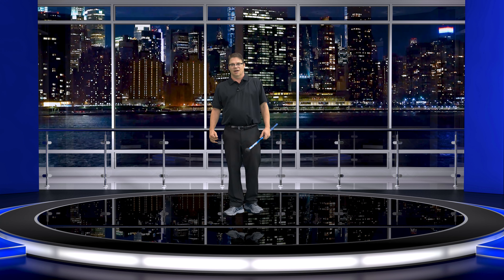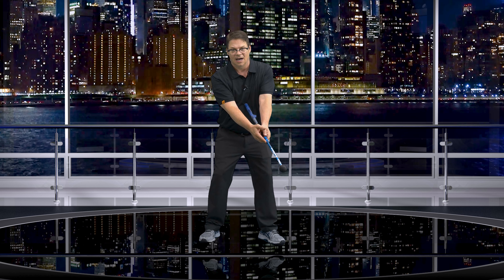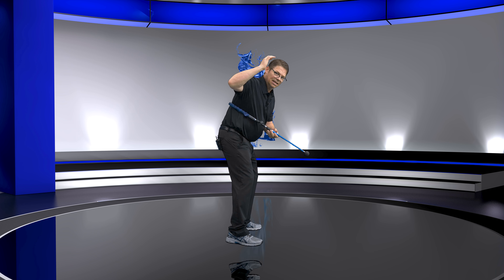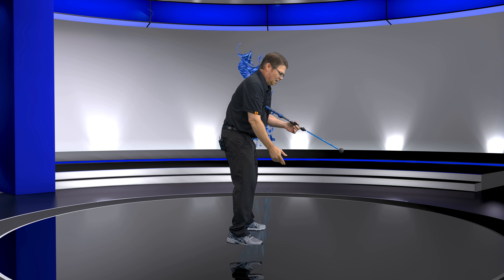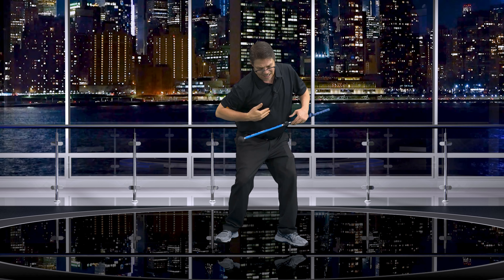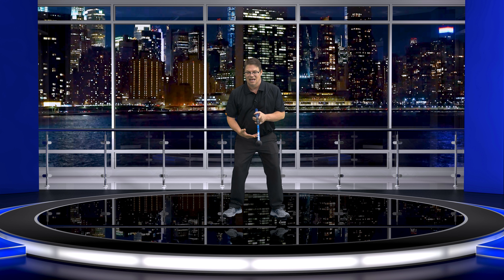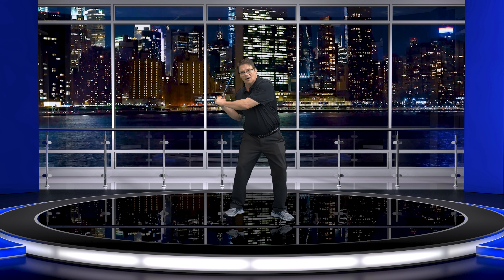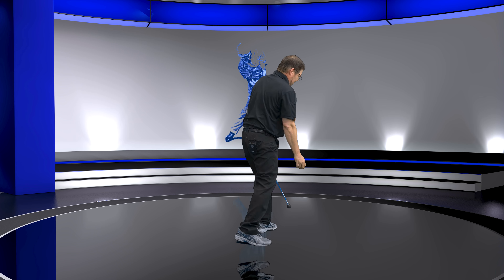Ben Hogan - Correct Upper Torso Movement in the Golf Swing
In this video Christopher is going to show how to move the upper torso correctly in the golf swing. It is going to surprise you when you really take a hard look at the information Christopher is providing. When you can learn to move your upper torso correctly it is going to open up a plethora of possibilities for your golf swing.

It is time to take your swing and your ball striking ability to the next level.